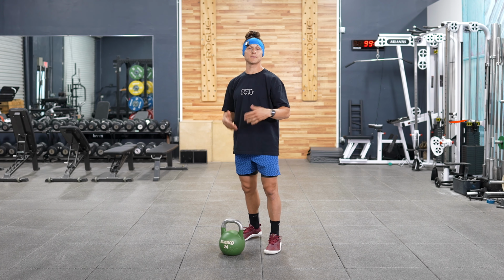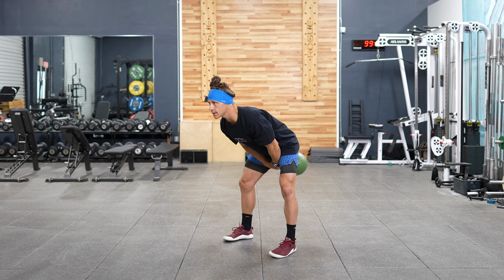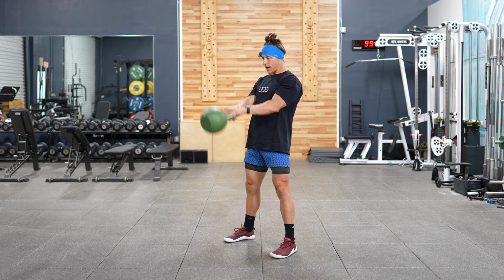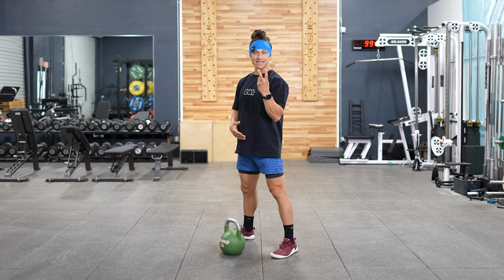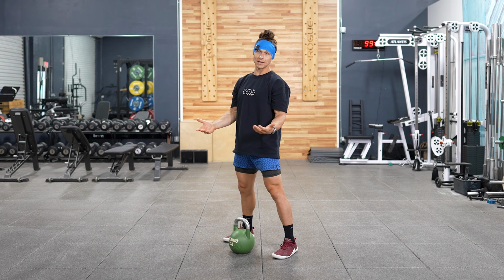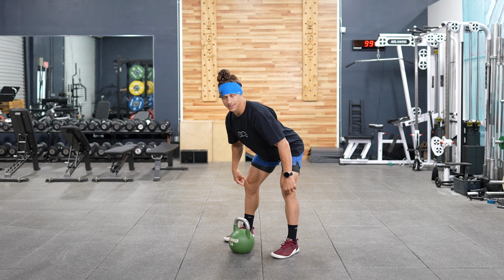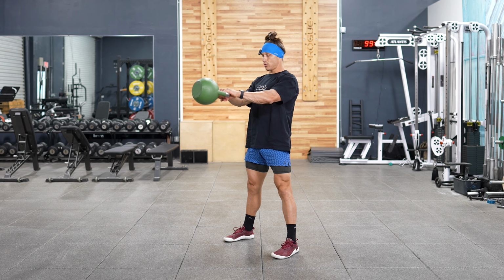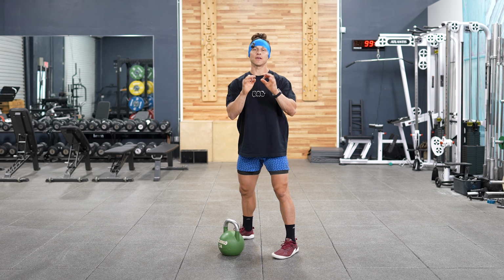Russion KB Swings Tips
Follow Marcus

Try Functional Bodybuilding for free with a 2 week trial of my Persist training program